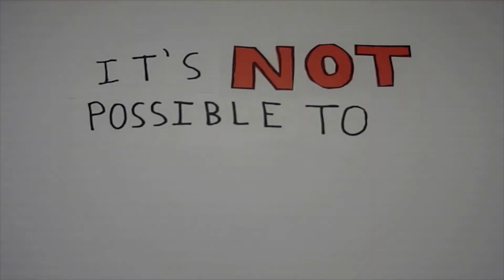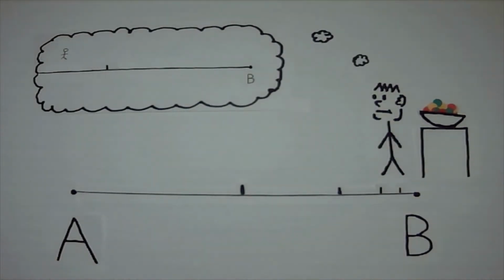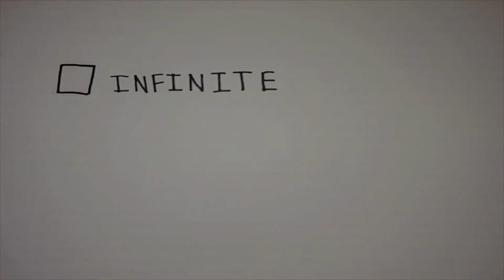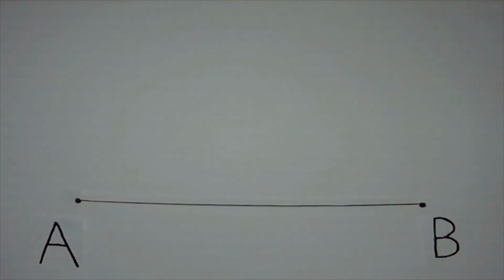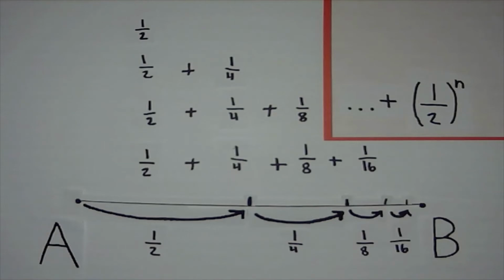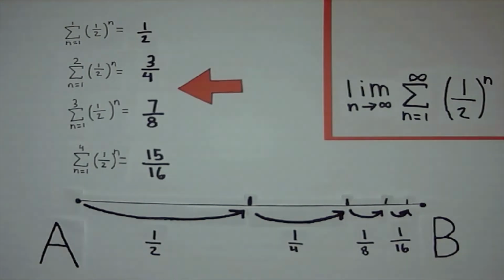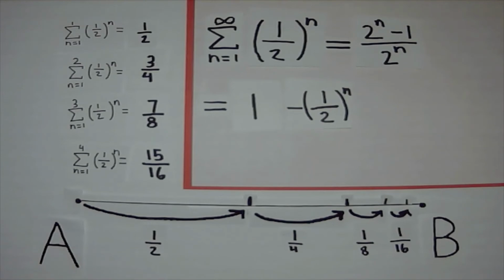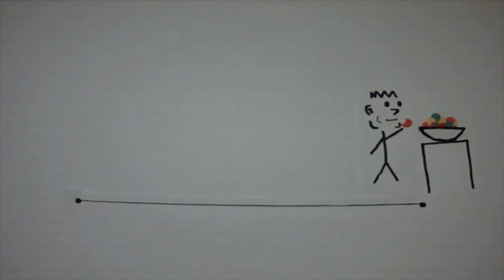Why You Can't Walk Across a Room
Thanks to my calculus professor Mr. Ring for teaching me this concept!